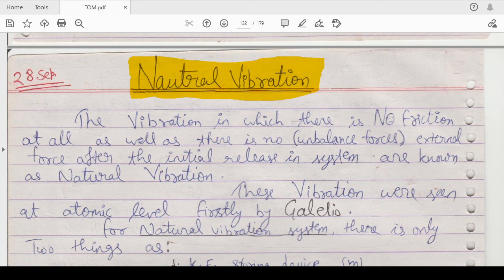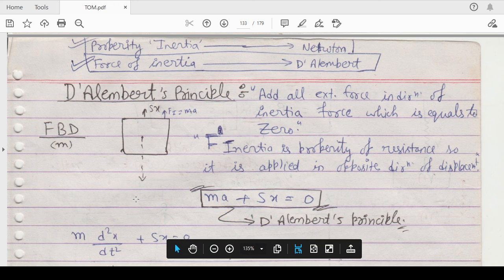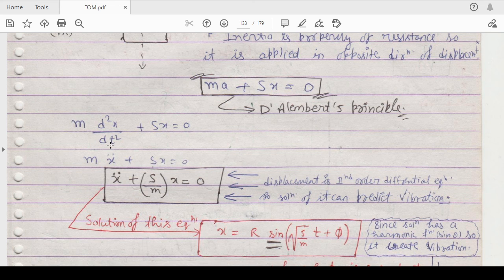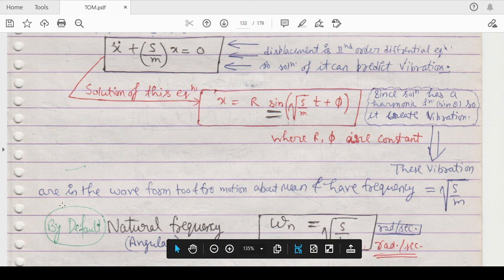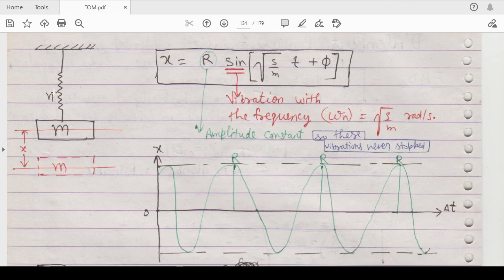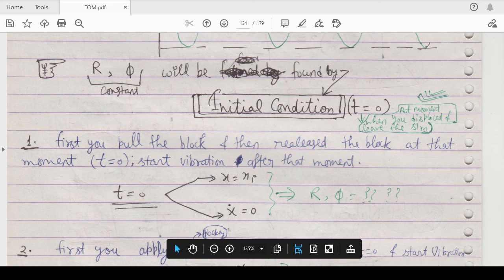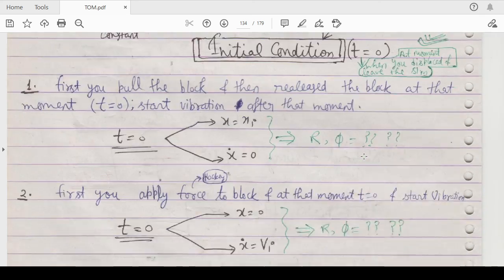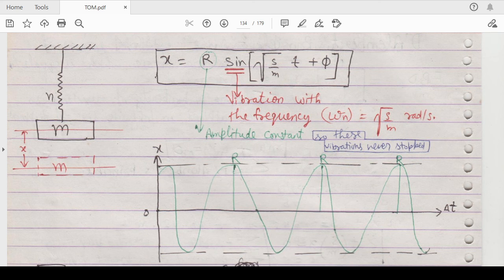ME 3rd yr/6th sem, Mechanical Vibrations: L7 by Mr Shubham Awasthi Assistant Professor(ME)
Mechanical Vibrations: L7: Natural Frequency & D'Alembert Principle by Mr Shubham Awasthi Assistant Professor(Mechanical Department), NPIU/TEQIP Faculty.

Stay Updated! 🔔